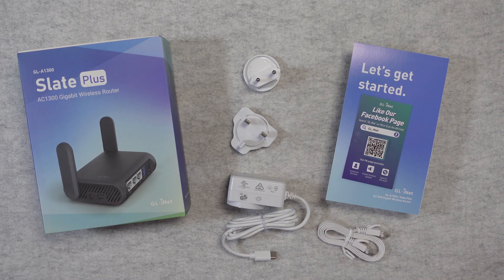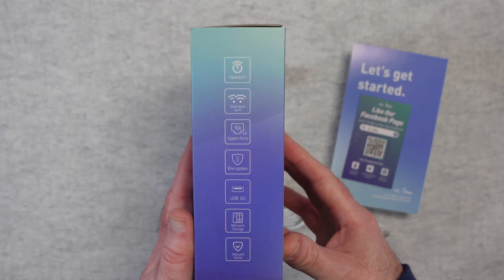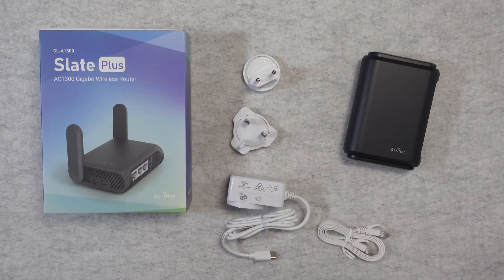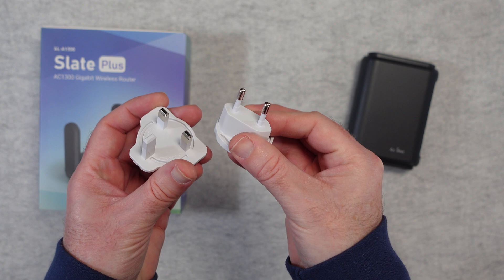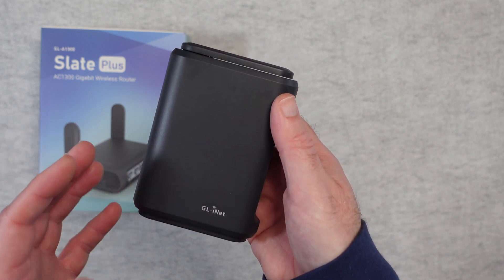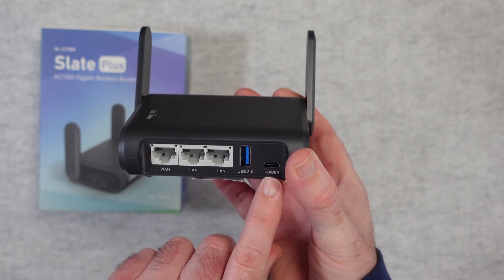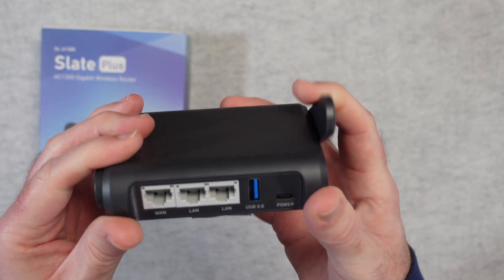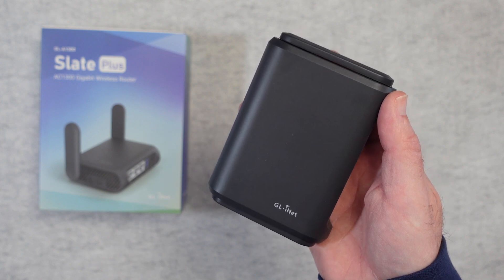GL-iNet Slate Plus GL-A1300 AC1300 Wireless Travel Router Review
GL-iNet Slate Plus GL-A1300 AC1300 Gigabit Wireless Router Review

Slate Plus (GL-A1300) is a Wi-Fi 5 pocket-sized travel router with a powerful CPU optimized for network stability and processing VPN encryption efficiently. It includes our latest security features and runs on the latest OpenWrt operating system. It is designed for frequent travellers who have a heavy demand on using VPN networks.

Slate Plus runs on the latest OpenWrt 21.02 operating system, with mass device connection capabilities, and significantly reduced signal interference. You can customise the router and install applications based on your preferences.

Supporting OpenVPN and WireGuard®, Slate Plus allows you to browse securely when on public wi-fi, work remotely when abroad, and access geo-restricted sites. Set up your VPN on the admin panel and shield the network on all connected devices. With saved settings, you won't have to set it up again every time.
WireGuard® is a registered trademark of Jason A.Donenfeld.